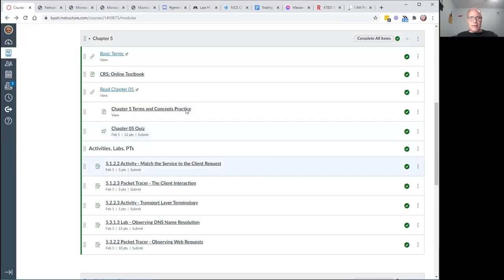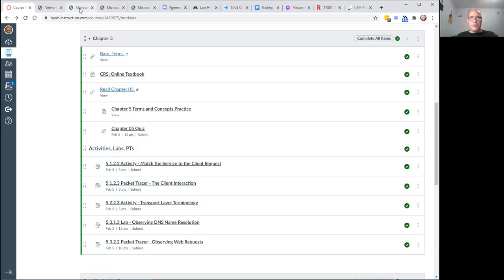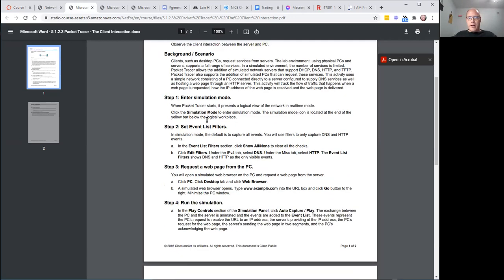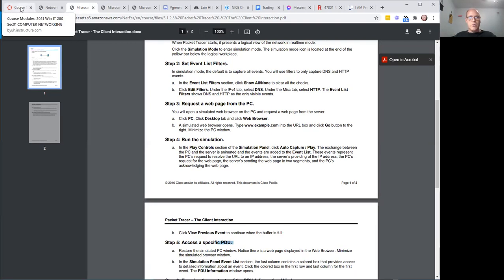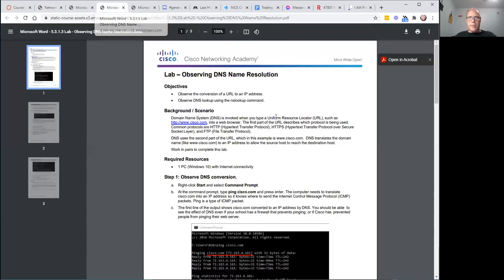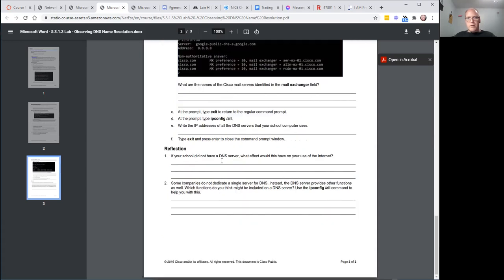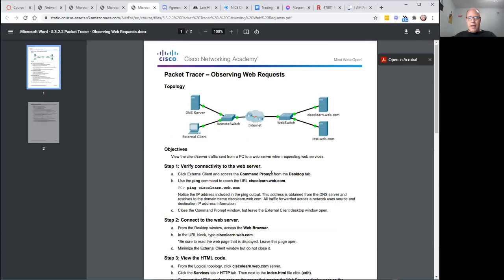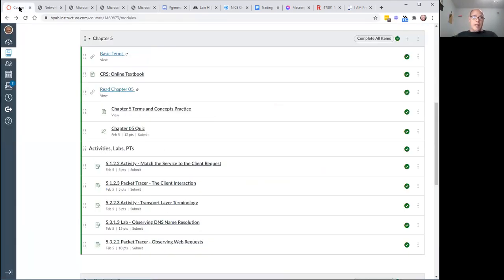IT 280 - Chapter 05 Overview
An overview of the week's activities